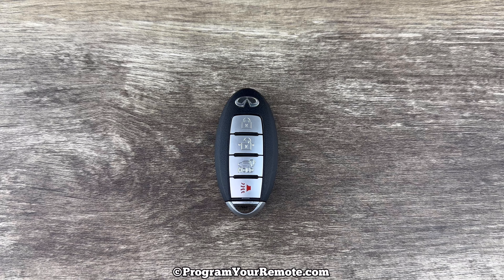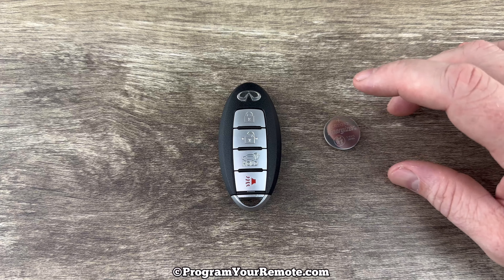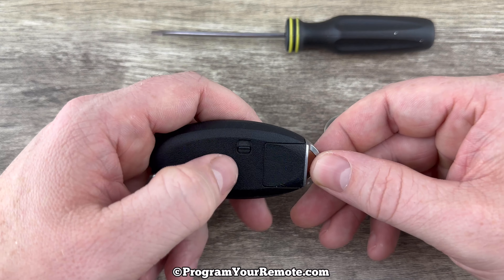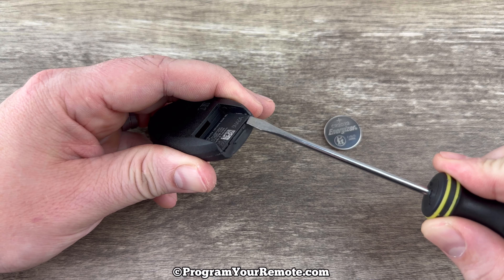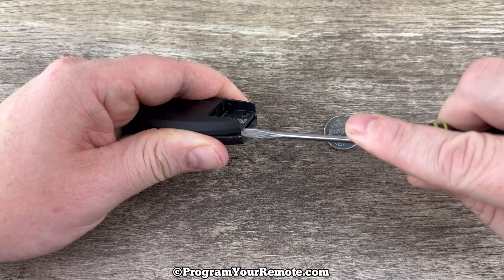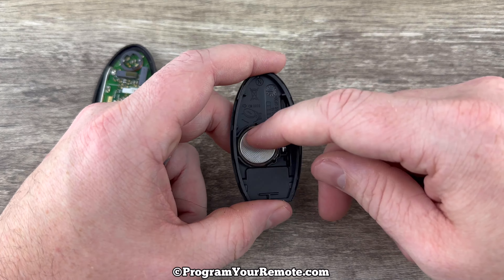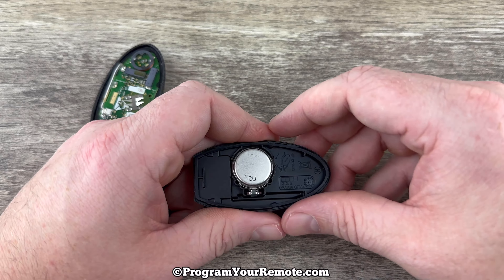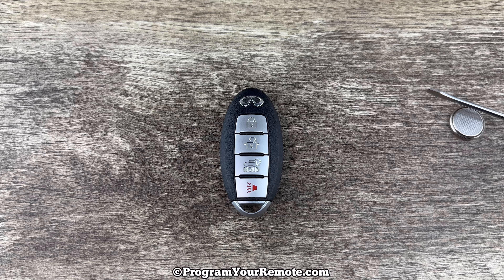How To Replace 2019 Infiniti QX50 Key Fob Battery - Change QX50 Replacement Remote Fob Batteries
A DIY video tutorial on how to change the remote key fob battery for a 2019 Infiniti QX50.  You will need to open the Infiniti QX50 remote key fob case In order to remove and replace the key fob battery.

This Infiniti QX50 key fob remote uses a CR2032 replacement battery.

This DIY video tutorial will show you how to change or replace the remote fob key battery on the following Infiniti models:
2019 Infiniti QX50